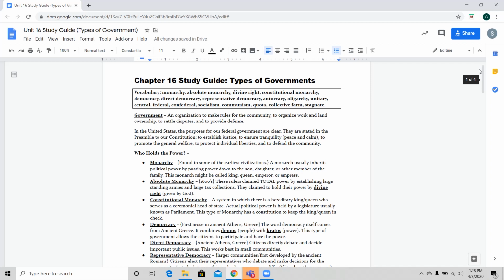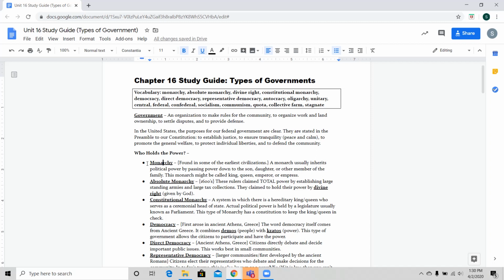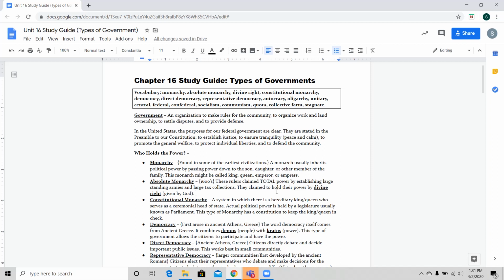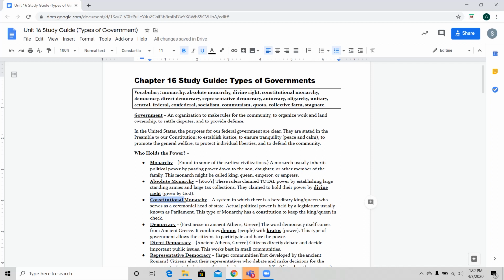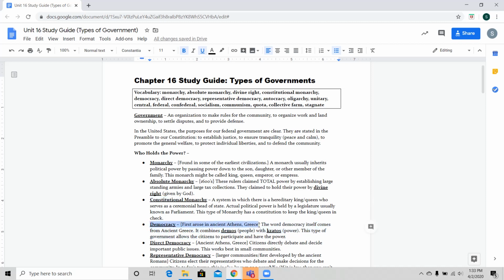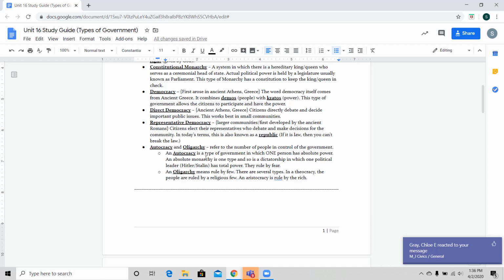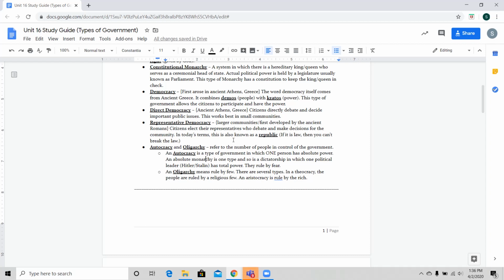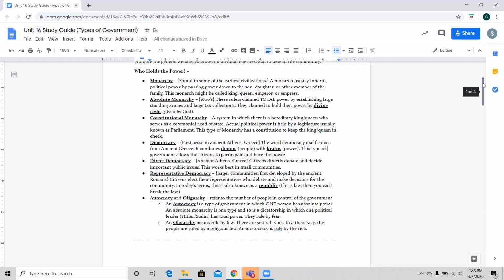Chapter 16 Study Guide Chunk 1 Thehalla